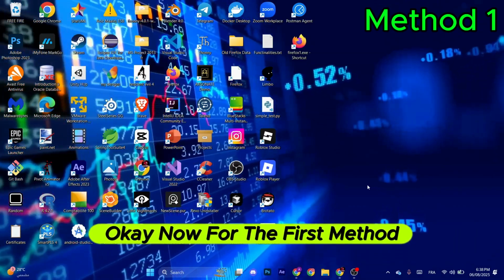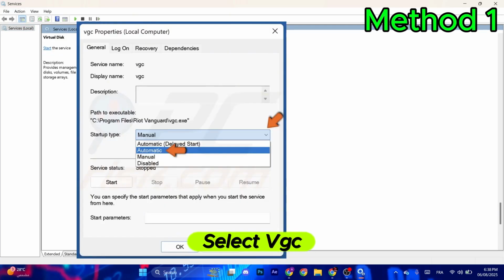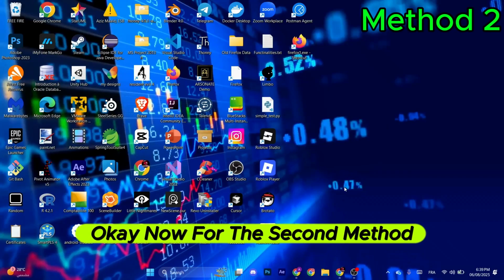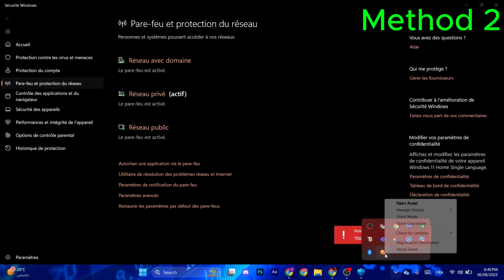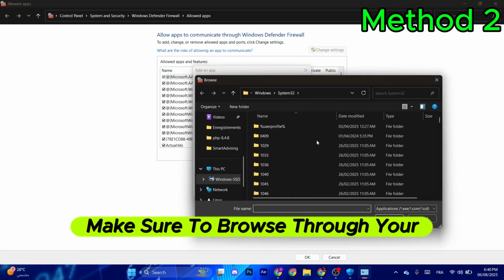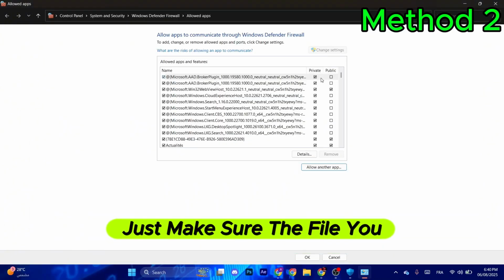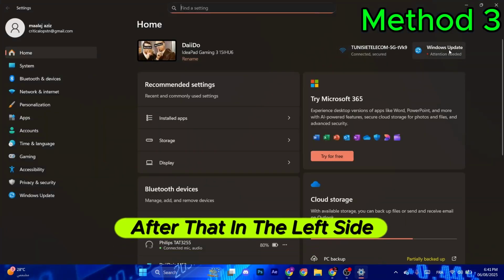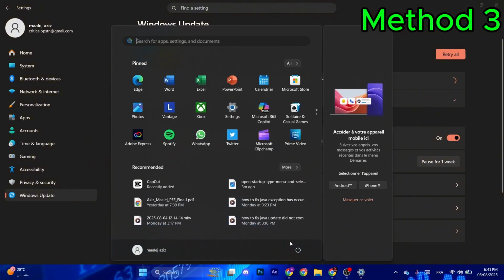How to Fix Valorant Error VAN 185 (Working Fix 2025)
Facing VAN 185 error while launching Valorant? This working 2025 fix will help you get back in the game in minutes!

✅ In this video:

What VAN 185 means in Valorant

How to restart Vanguard anti-cheat properly

Fix TPM & Secure Boot issues

Update BIOS or enable Secure Boot (if required)